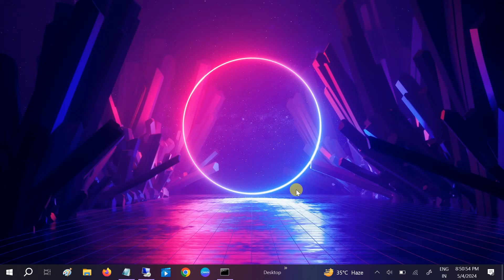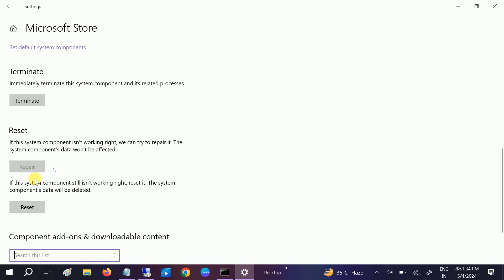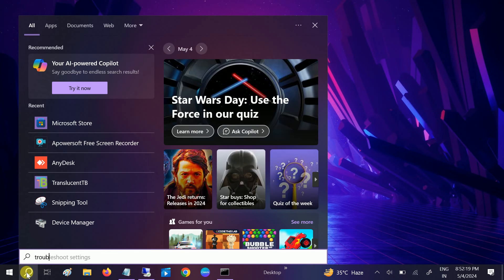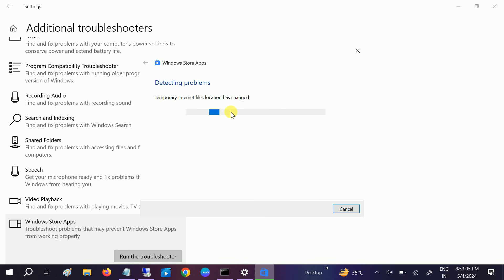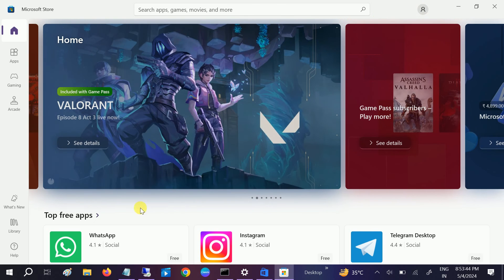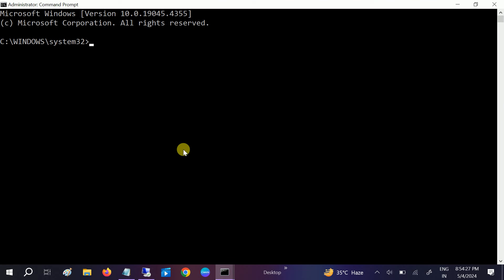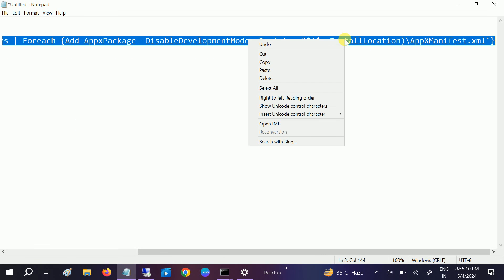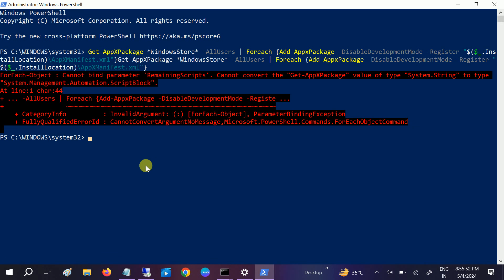Updated 2024✅ Fix Microsoft Store Not Downloading Apps or Games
wsreset

you can also hit below commands one by one

sfc /scannow